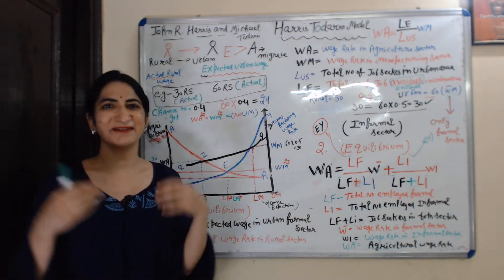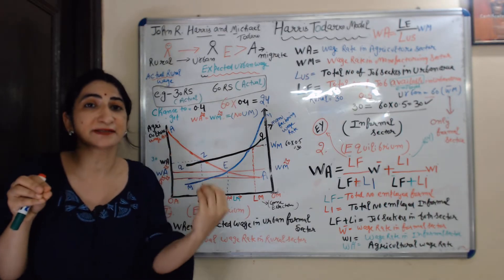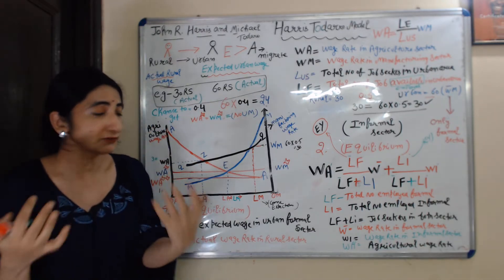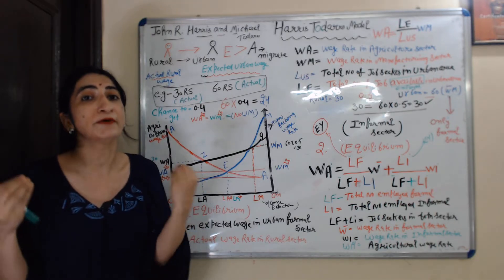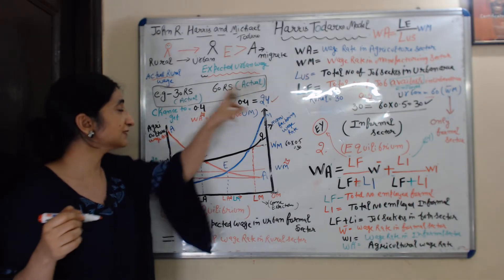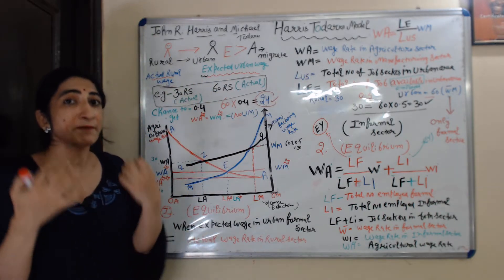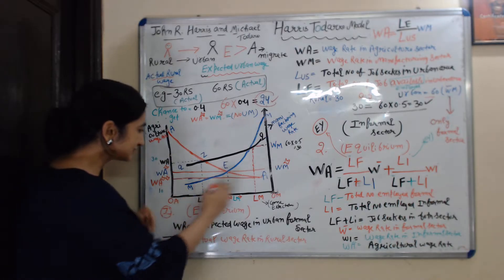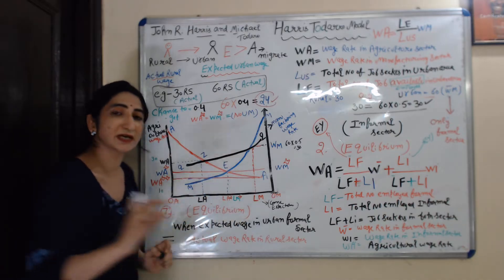Harris Todaro Model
This video describes about Harris Todaro Model.